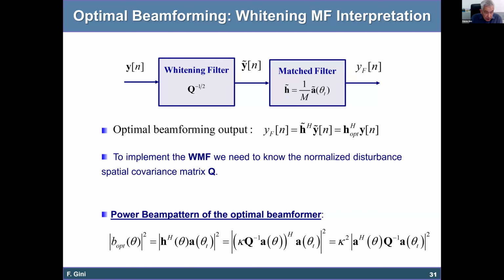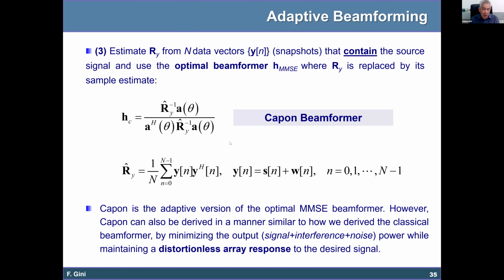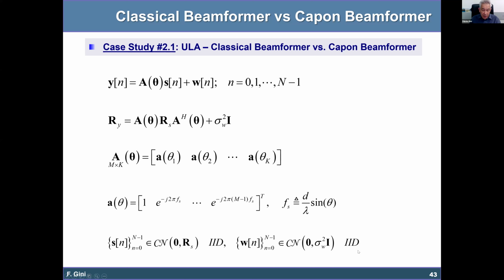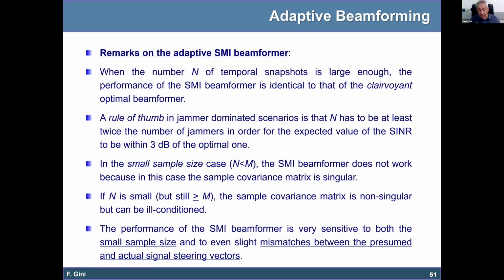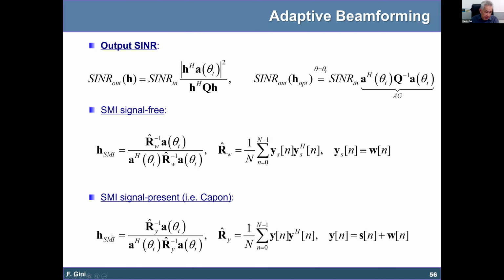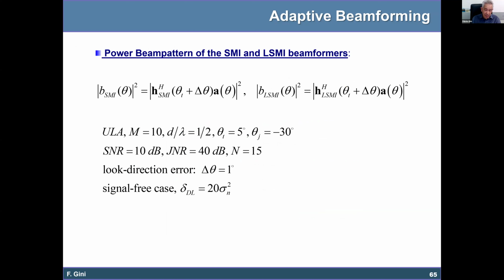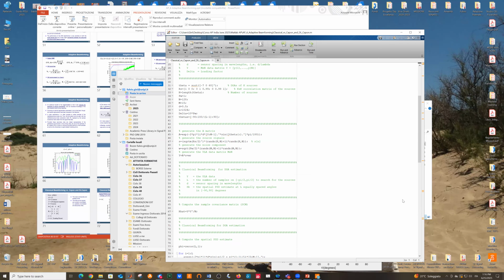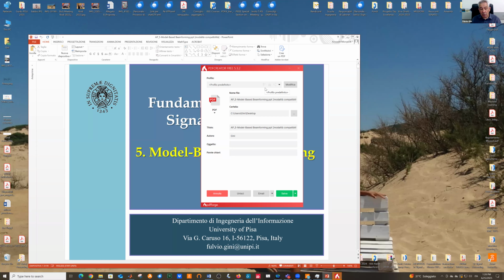L09 Matlab–Generate array data, classical beamformer output, spatial PSD with signal, jamming, noise